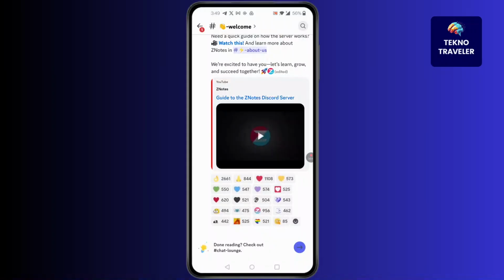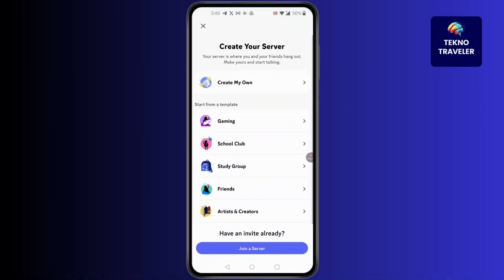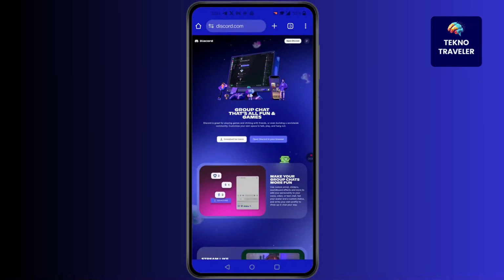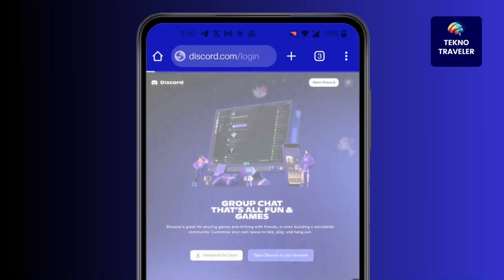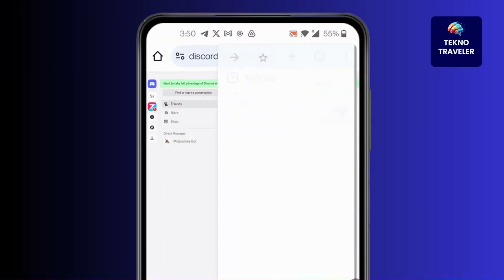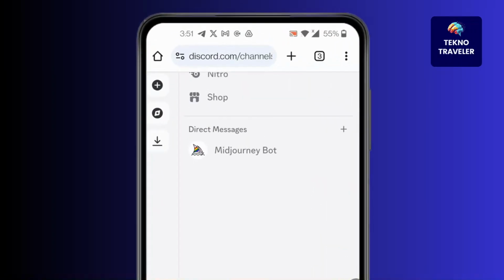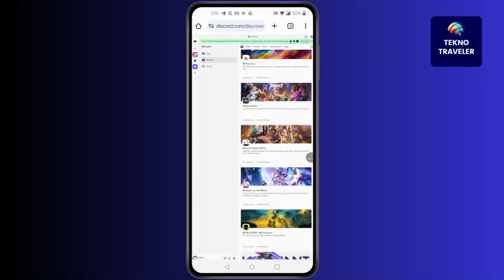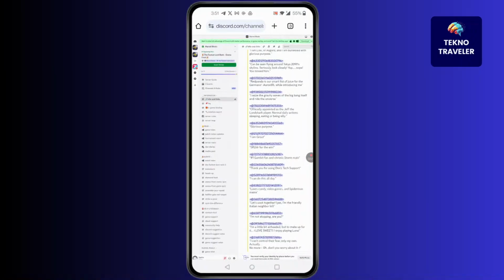How To Explore Discord Public Servers On Mobile: Full Guide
Welcome to our step-by-step guide on "How To Explore Discord Public Servers On Mobile"! If you're looking to discover new communities, join exciting servers, or simply explore the world of Discord, this video is for you. We'll show you how to browse and explore public Discord servers directly from your mobile device. Whether you’re a beginner or just want to find new servers to join, this guide will take you through the process to connect with like-minded individuals and join discussions that interest you.

What You'll Learn:

How to search for and join public Discord servers on mobile

How to use Discord’s server discovery feature on the mobile app

Tips on finding niche communities and groups on Discord

How to filter and refine server searches

Best practices for joining and engaging in public Discord servers